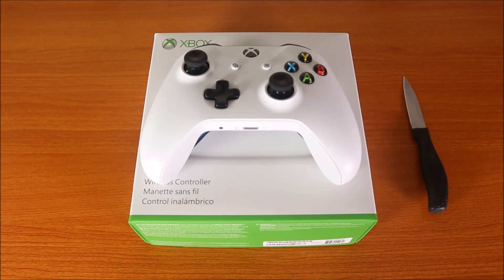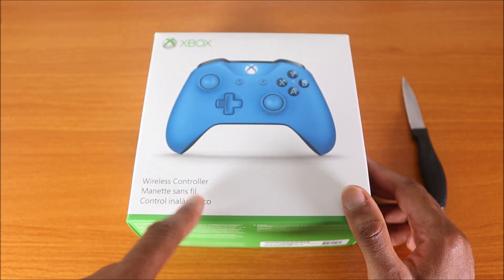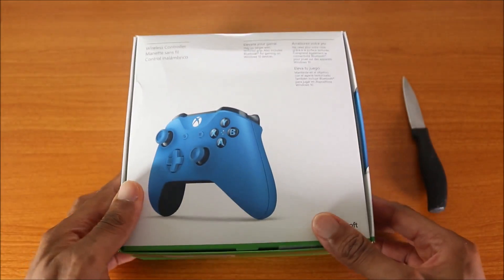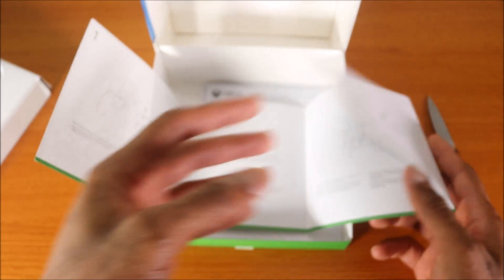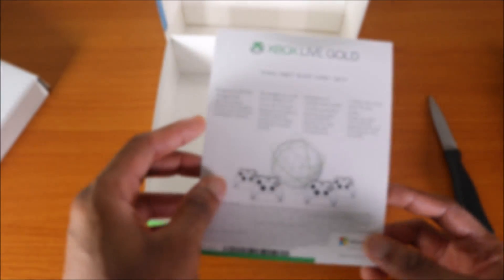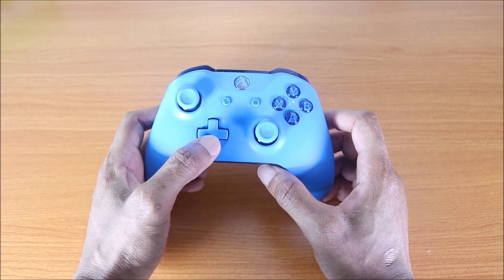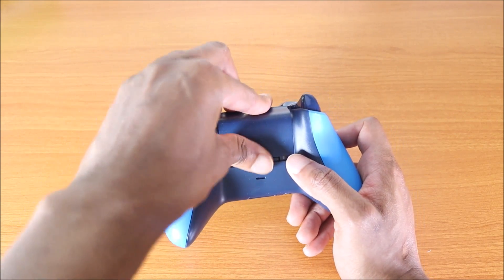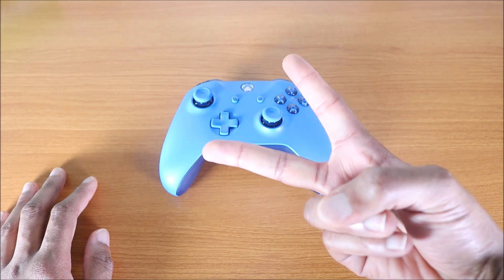Xbox One X Blue Wireless Controller Unboxing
This is the Xbox One X Blue Wireless Controller Unboxing. It will work for Xbox One X, Xbox One S, PC, Android and iOS.